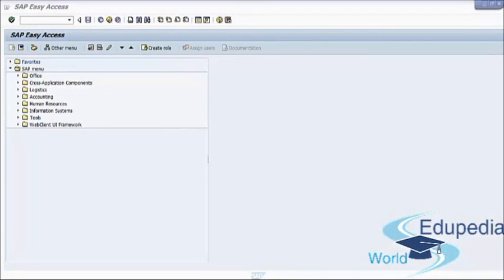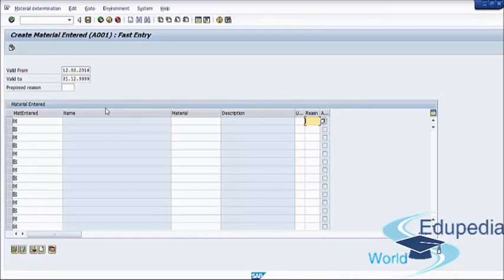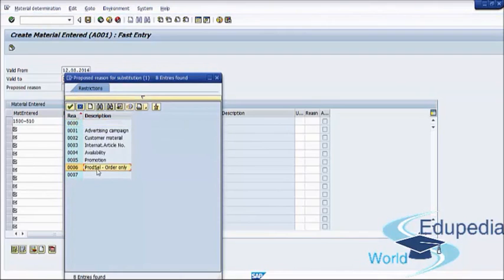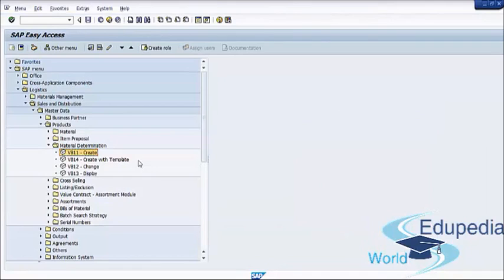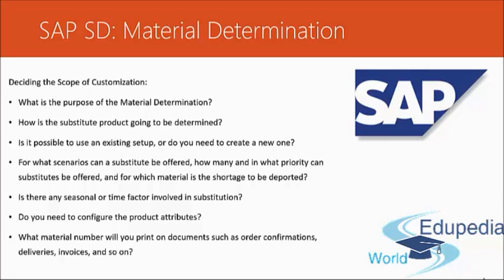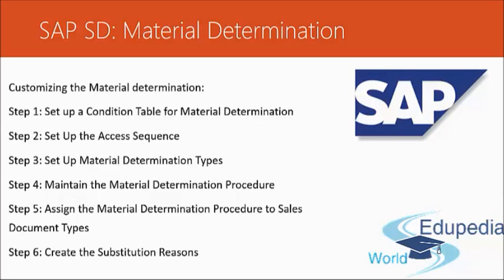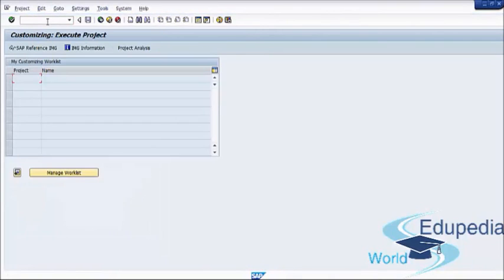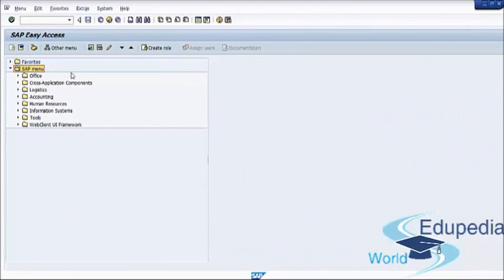SAP SD | Material Determination | Purpose of Material Determination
SAP SD : Deciding the Scope of Customisation, Purpose of Material Determination, Substitution Determined, Time Factor involved in Substitution, Steps to Customize the Material Determination ; Video by Edupedia World Free Online Education;